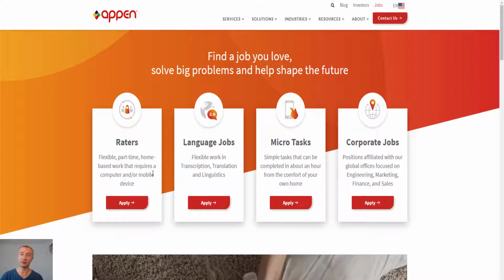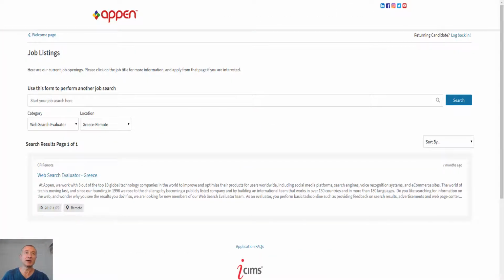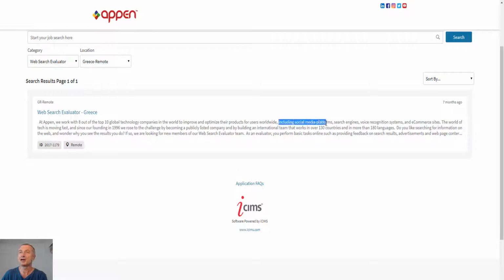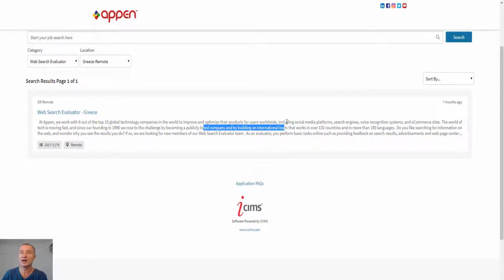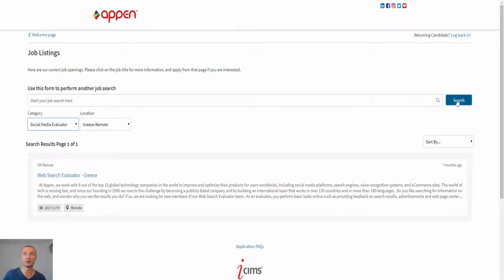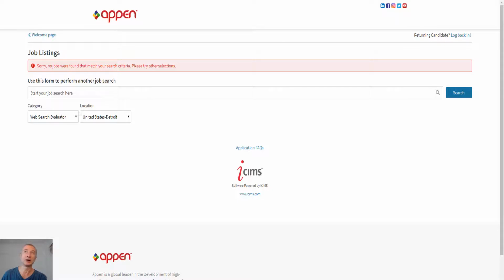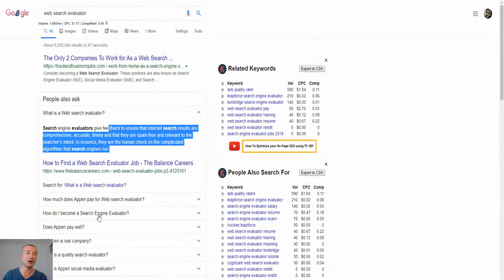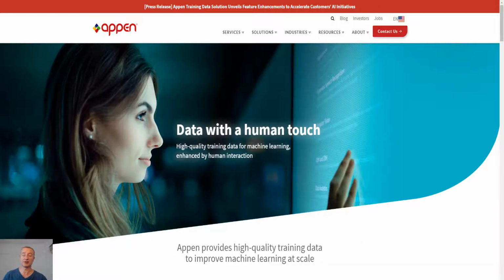Make $12 Per Hour Worldwide - Get Paid To Search Google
About:In today's video I'm going to show you how you can make $12 per hour.

This is worldwide and you get paid to search Google.

This site I'm going to share with you today has actually more opportunities you can start to make money from home.

Inspired by: Dream Home Based Work - Get Paid To Search Google: Earn Up To $20 Per Hour!